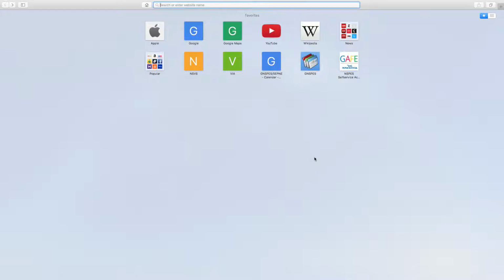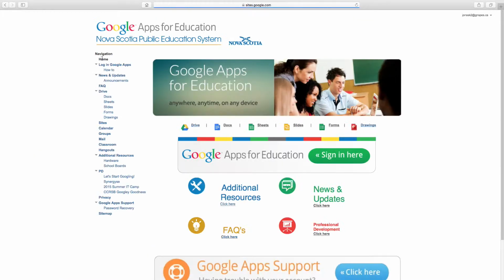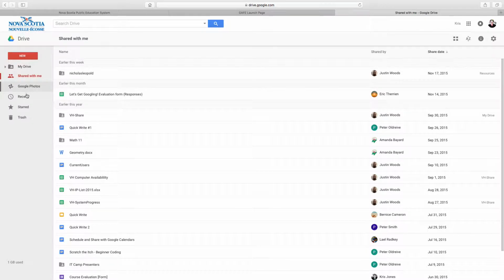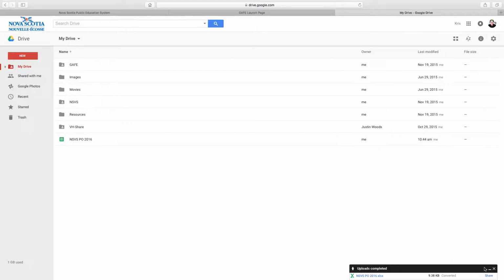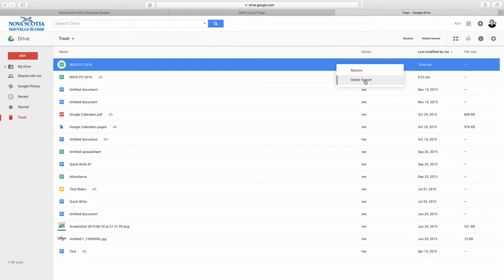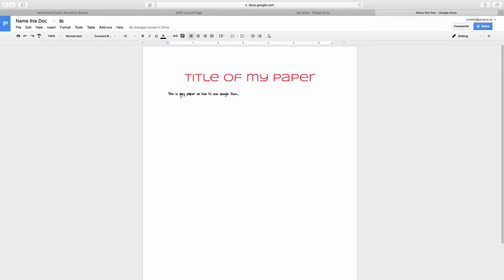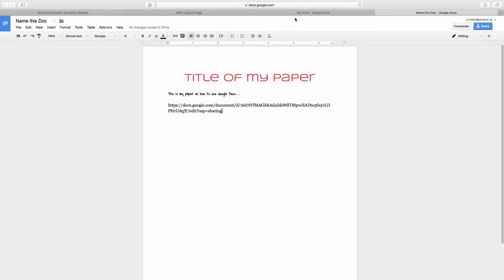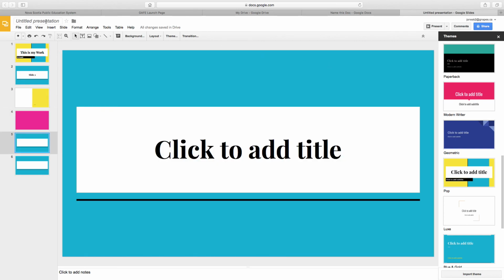Using GAFE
Getting Started with Google Apps for Education in Nova Scotia